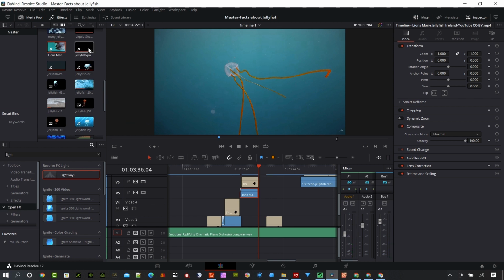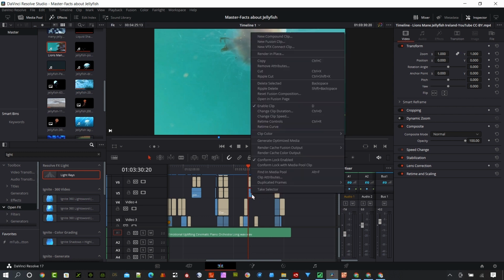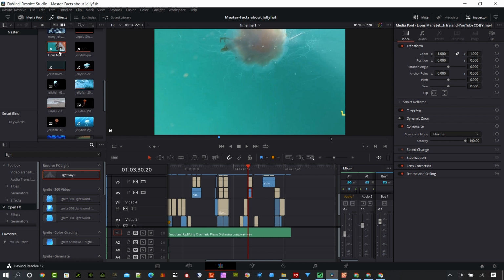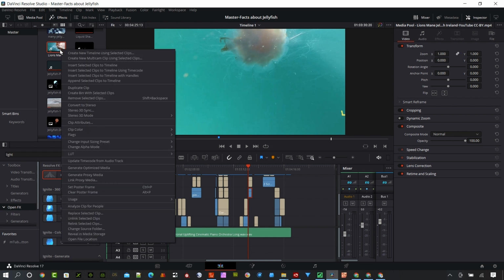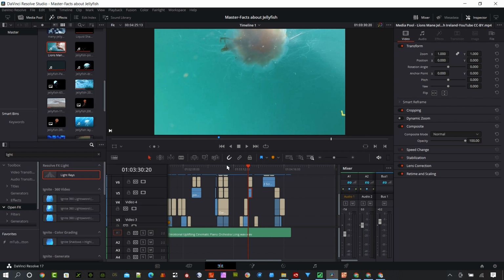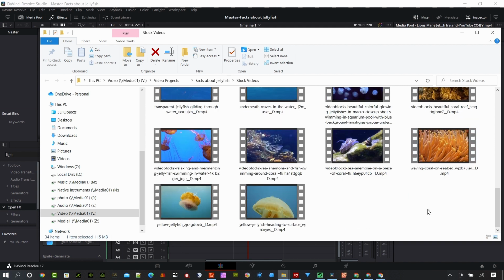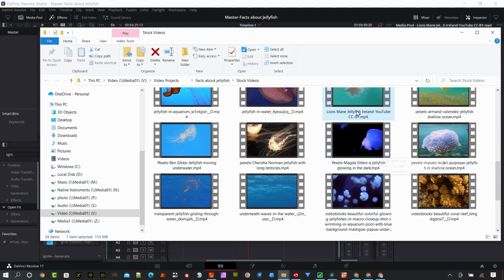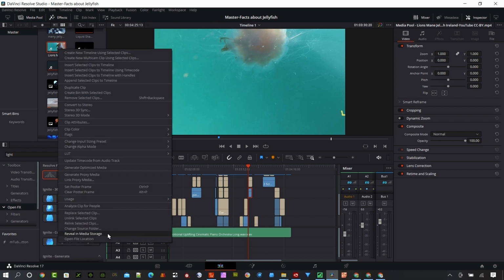Find Davinci Resolve Media Storage Location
Locating media clips from a timeline on your hard drive can be a challenge.  Thankfully, Davinci Resolve has a good file management system if you know how it works.  This short video shows how to locate your clip in a timeline in the media pool.  Also, I show how to find the media clip location on your hard drive in Davinci Resolve from the media pool.  This is very handy, especially when trying to organize media for a project or when you are preparing to submit all of the clips for final editing.  The folder management tools in the media pool in Resolve really help editors keep things organized.